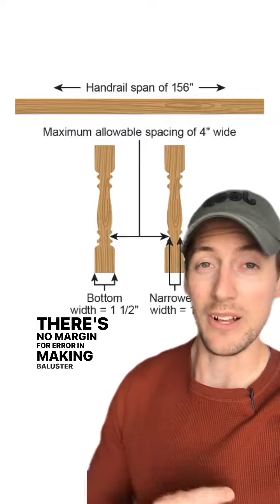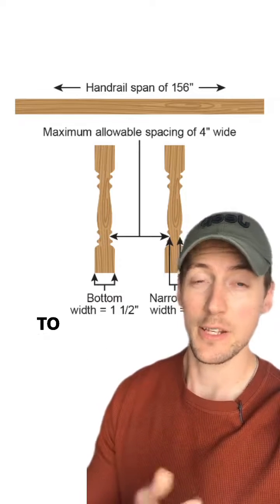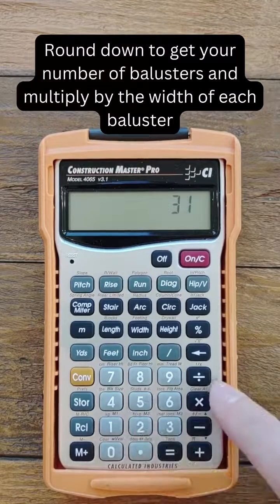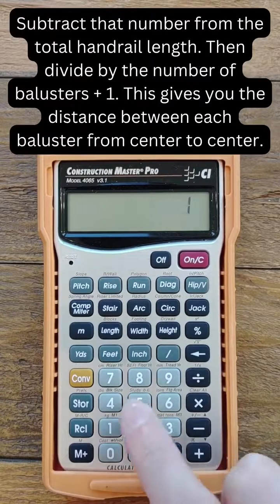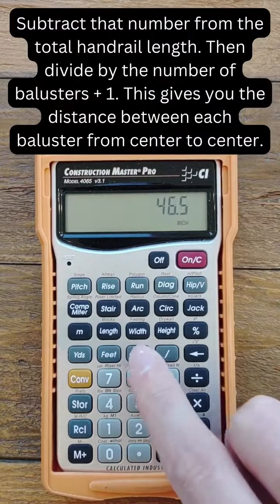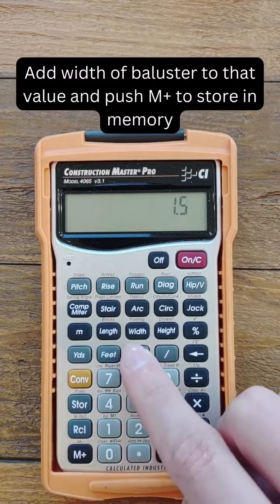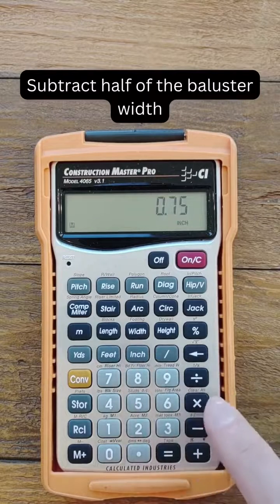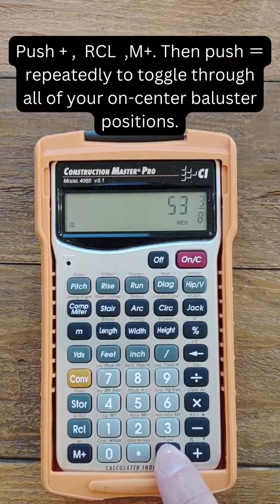How to calculate the number of balusters you need & find their on-center spacing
1) Enter the length of the handrail and divide by the total of the max gap and baluster width.

2) Round down to get your number of balusters and multiply by the width of each baluster.

3) Subtract that number from the total handrail length. Then divide by the number of balusters + 1. This gives you the distance between each baluster from center to center.
⚠️ make sure you add one to the number of balusters because you will have one more spacer than you do baluster.

4) Add width of baluster to that value and push M+ to store in memory

5) Subtract half of the baluster width

6) Push + ➡️ RCL ➡️ M+. Then press the ＝ button repeatedly to toggle through all of your on-center baluster positions.